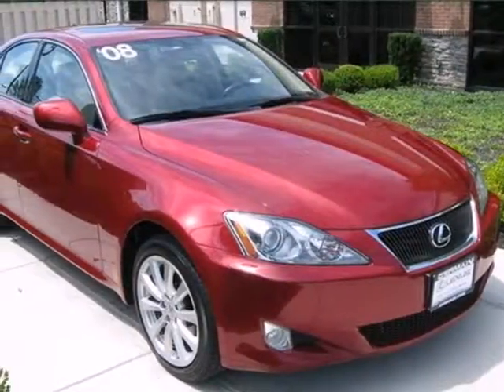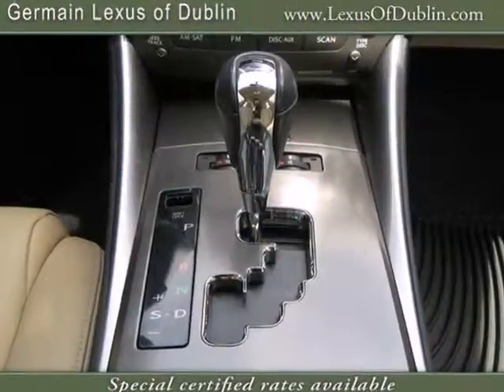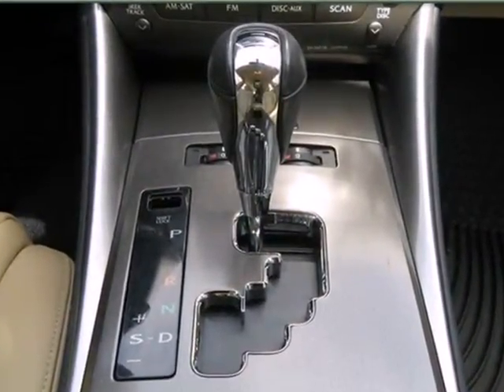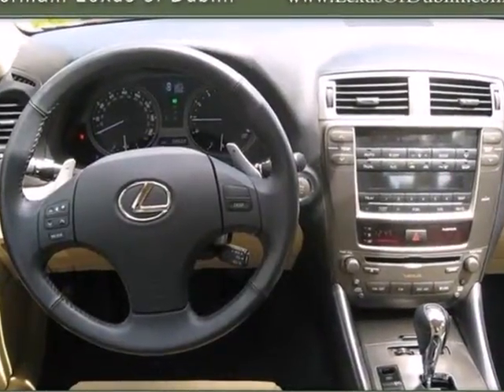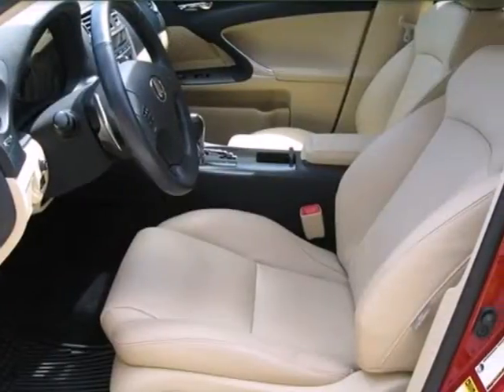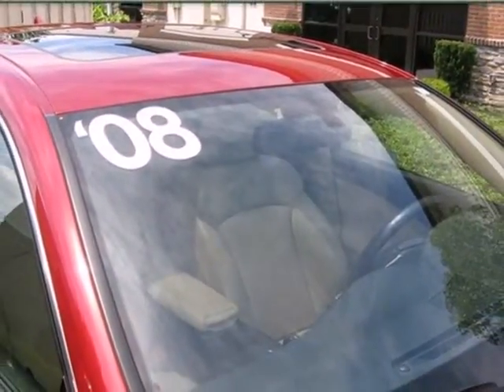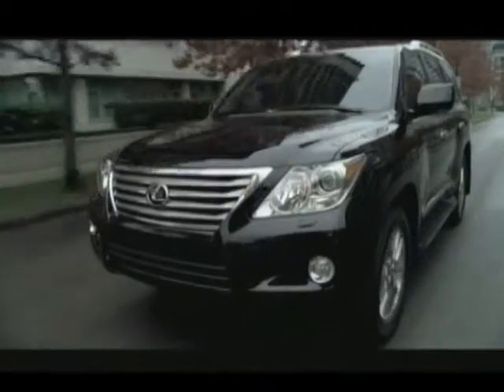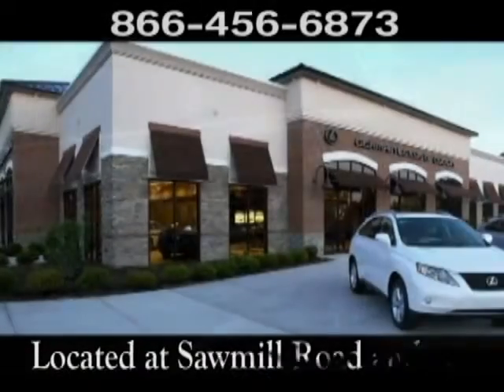2008 Lexus IS 250 P5598 in Columbus OH , OH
SOLD - If you are looking for real value on a great used car, Germain Lexus of Dublin invites you to come in and test drive this 2008 Lexus IS 250, stock# P5598. Come take a look at this 2008 Lexus IS 250 today.